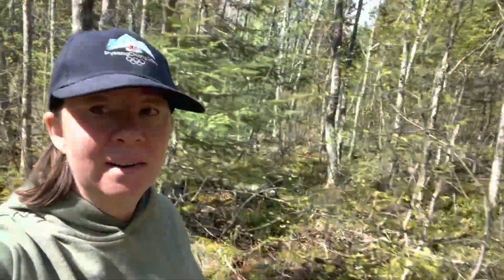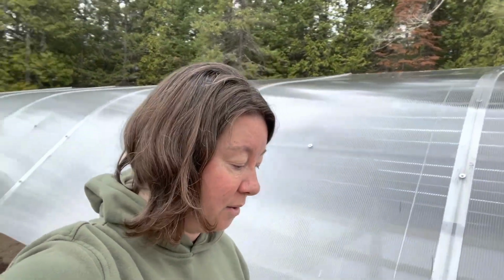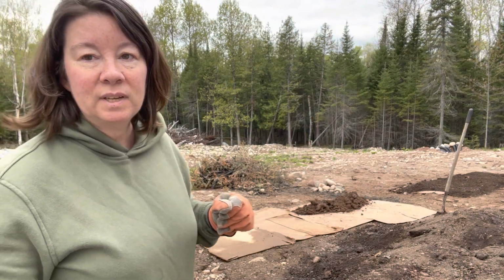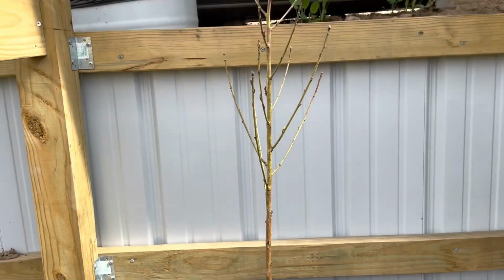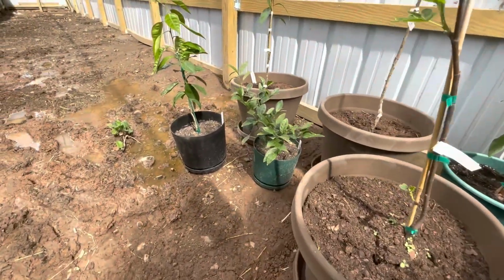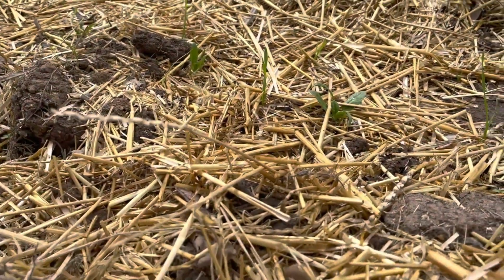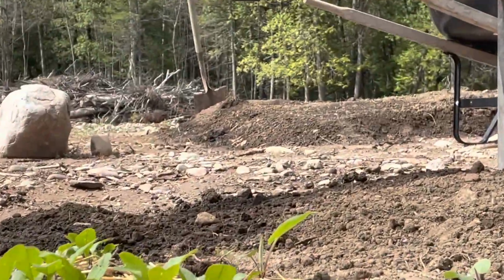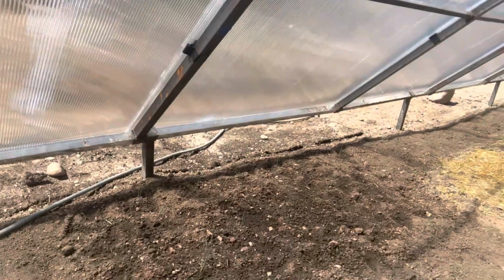Our first season growing in our greenhouse in the snow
Even though our greenhouse in the snow is not complete, we are excited to be starting our first season growing fruit trees and vegetables in it.  Our 72 foot greenhouse in the snow is home to radishes, leeks, beans and several fruit trees so far.  It takes a lot of thought to use the space efficiently inside the greenhouse and outside in the gardening beds.  Temperature makes a big difference.  I don't want things to bolt!  Which is exactly why I planted my first broccoli and cauliflower in their beds and have been watering them every day, to keep the soil cool.

Nina & Joel